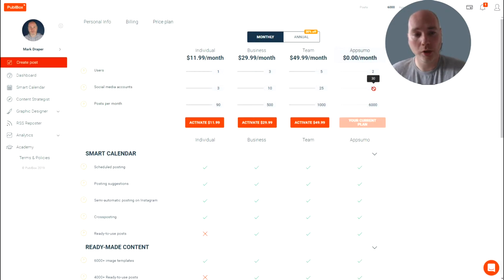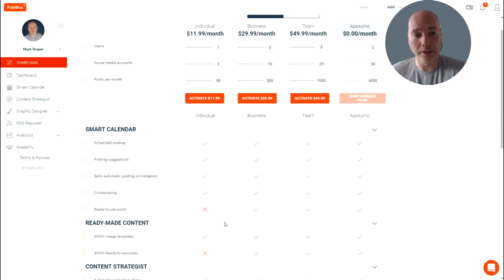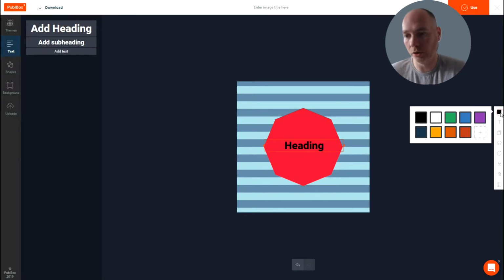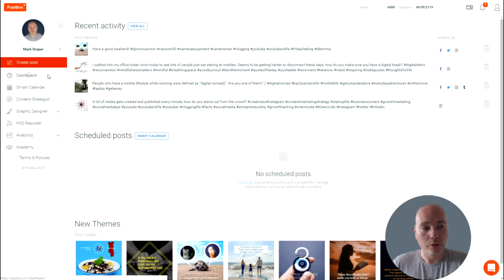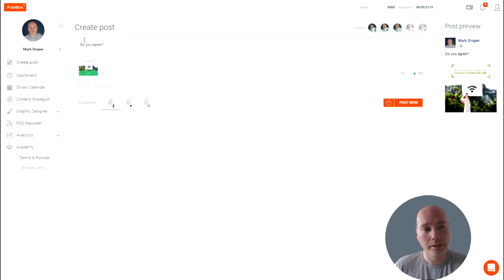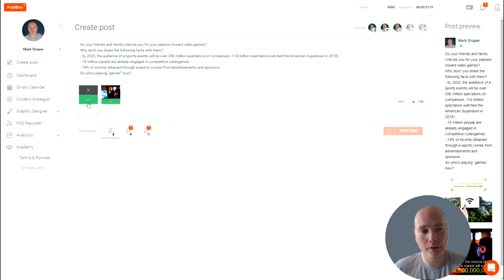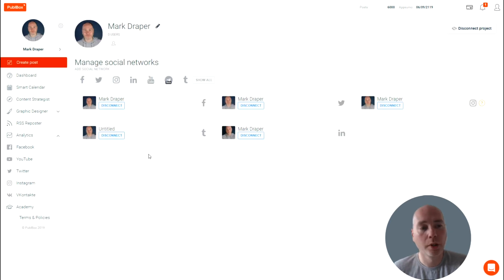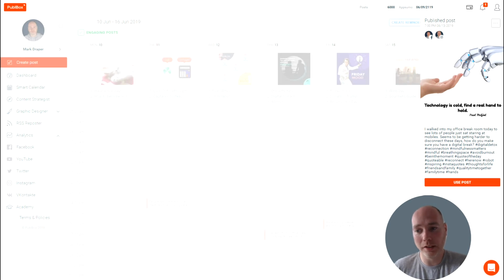PublBox Review - Social media management tool, Day 5 of AppSumo Week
Welcome to day 5 of AppSumo week, where I'm testing out different deals available on AppSumo to see if they really do offer great deals.

In today's video, I take a look at social media management tool PubleBox, which I purchased from AppSumo but looks like the deal may have ended.

If you like the look of this you can also get directly from their